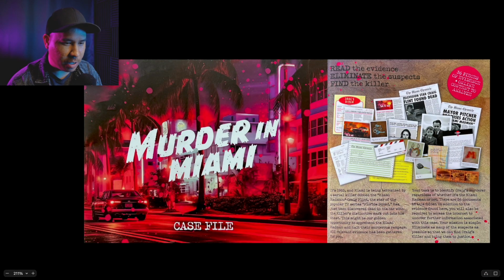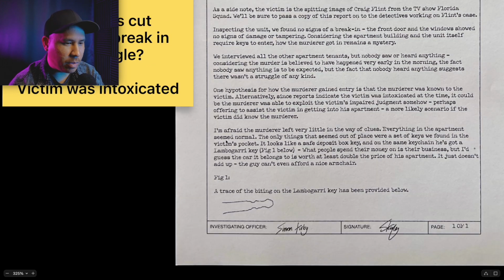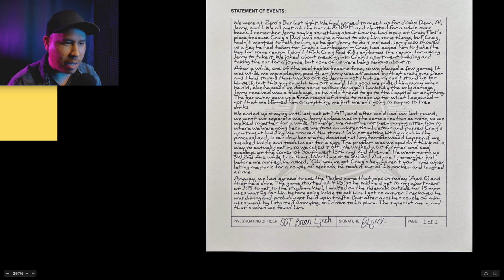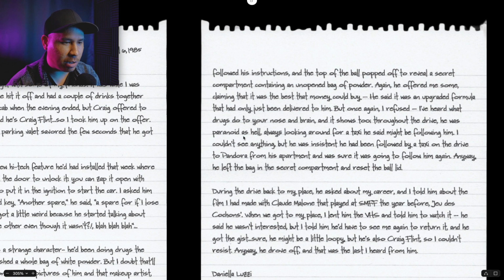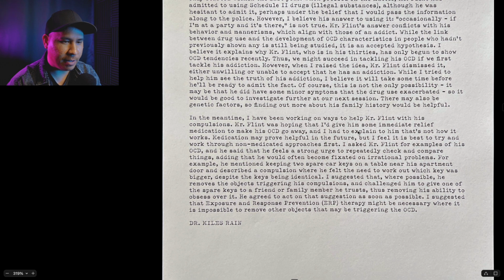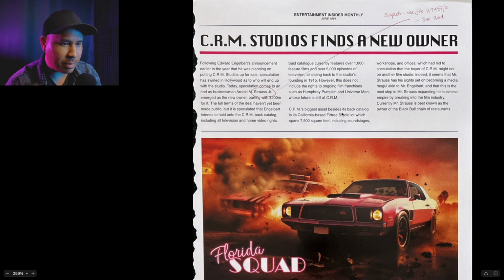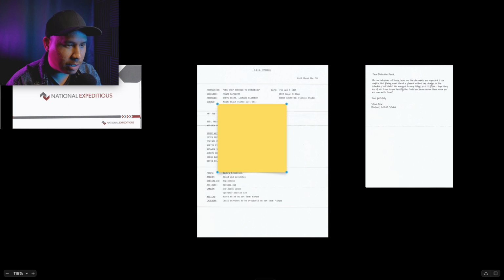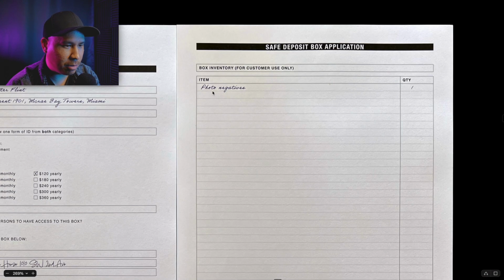80’s MYSTERY GAME [PART 1] | Cryptic Killers: Murder In Miami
In this fictional murder mystery game, 80's TV action star Craig Flint is found dead, along with 2 other victims which might be connected to a serial killer. Join me as I go through all the evidence and solve this case.

This video is Part 1 of 2, where I go through all documents. In Part 2, I will solve the case!

🎲 What Game Am I Playing?
Cryptic Killers: Murder In Miami

► How Do I Play On A Computer?
I go through each physical document and scan it (either with a printer/scanner or a phone app called “Genius Scan”). I then use an app on my Mac called “Freeform” where I can import the scanned documents (images), add sticky notes and text/shapes, crop and rearrange items.

► Do I Share/Send Documents?
No, I only scan the documents so it is easier to play/show on video but I don’t share them.